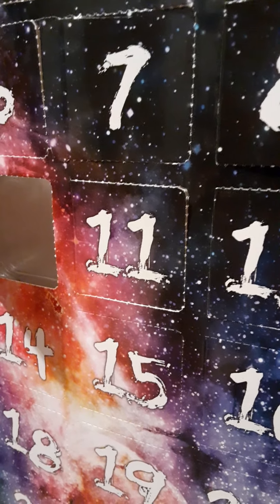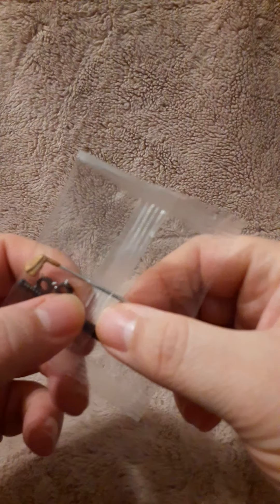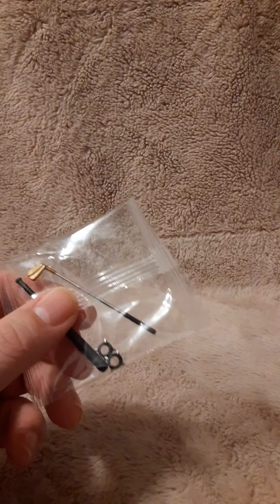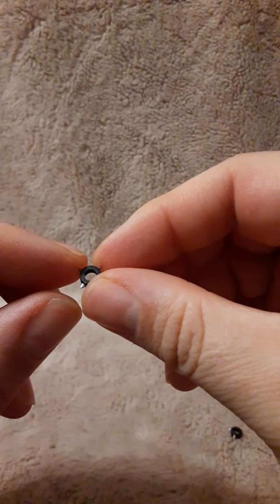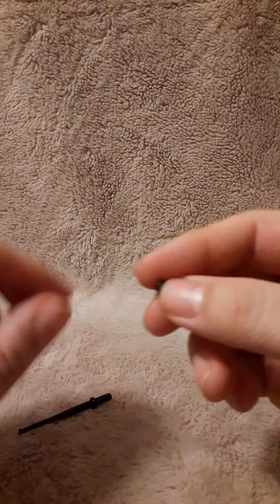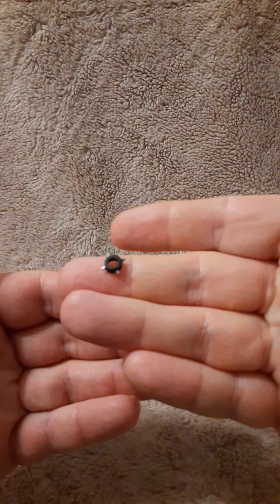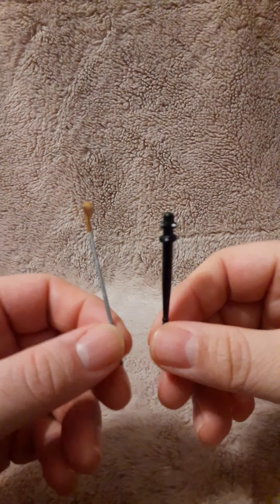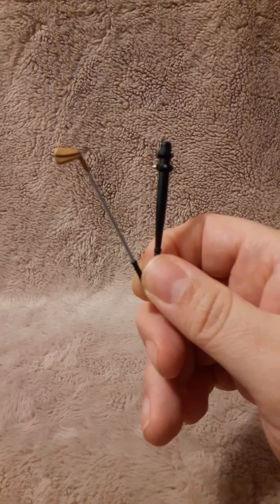Dec 11, 2020 "24 Days of Mayhem Countdown to Christmas Special" Reveal and Review.